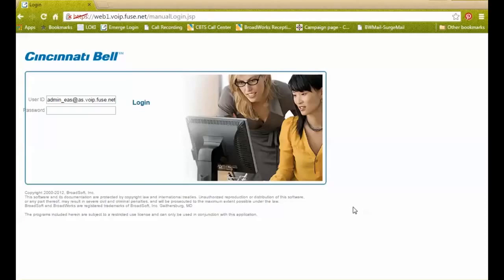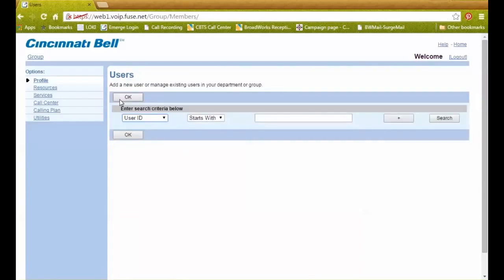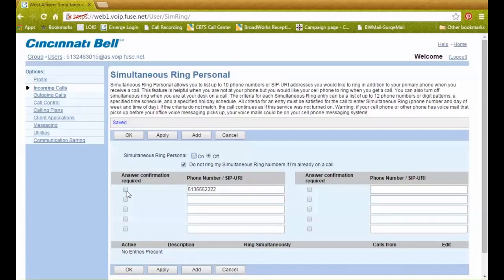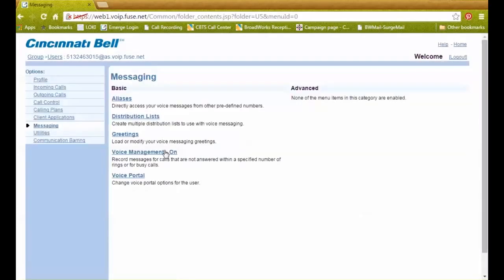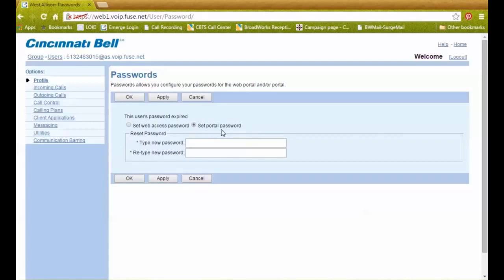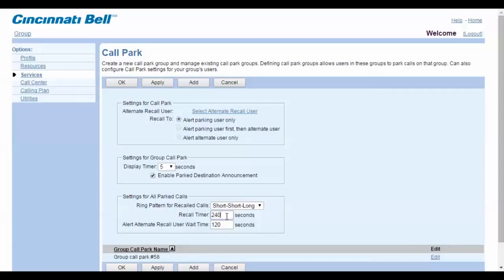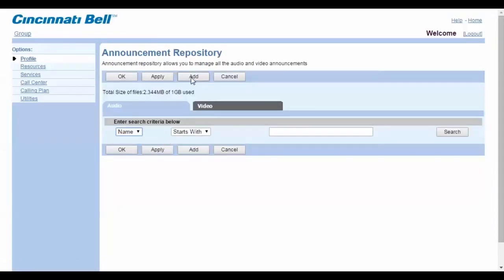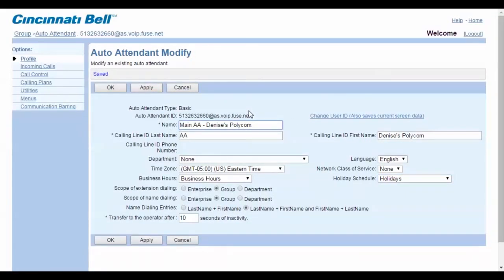Connected Office Voice Tutorial - Administrator portal